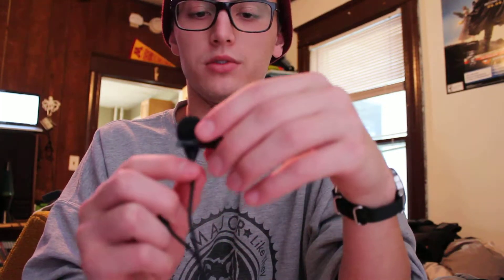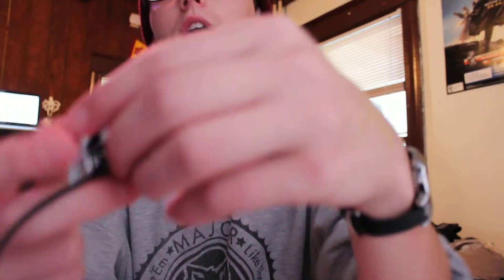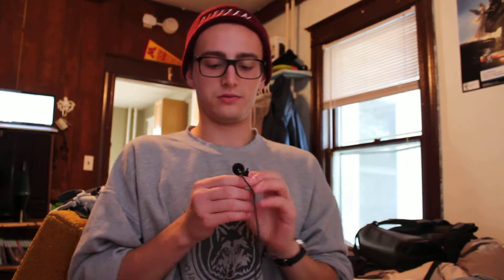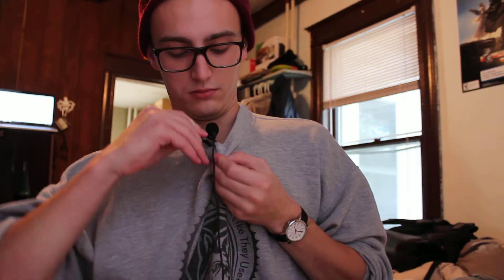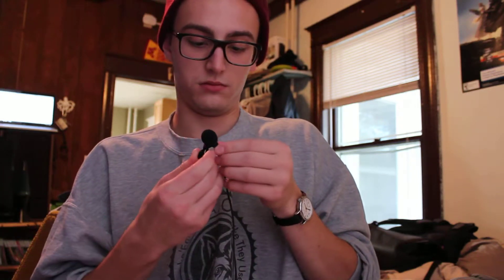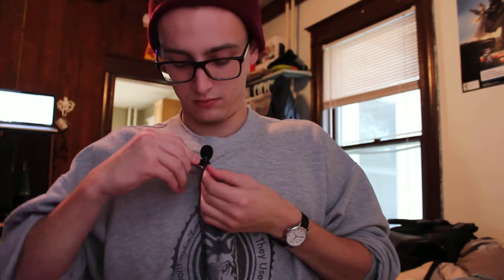Edutige ETM-006 Indoors TEST on Canon Rebel T3i (EOS 600D)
External Lavalier Microphone test of Edutige's ETM-006 model in comparison to the Canon Rebel T3i's built-in microphone. (Listen with HEADPHONES if you can!)

After playing it back once before uploading onto YouTube, I wasn't all that impressed to be honest. This could be because I was just in a plain room and there wasn't much other noise or anything else happening around me. If this video was of any benefit to you, please "like" it, those help me out a lot!

Like I said, I bought it originally for my GoPro Black 3+ but as of right now I do not have the external microphone adapter yet so that review will have to come sometime later.